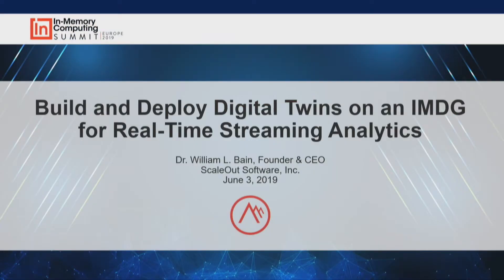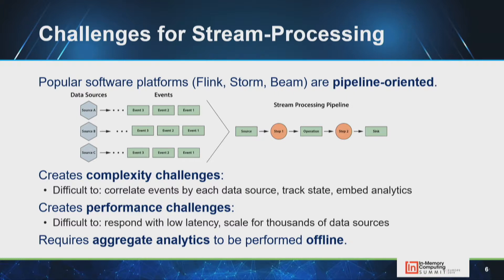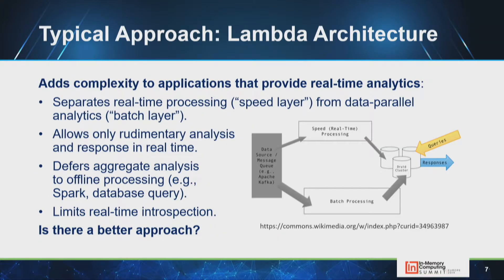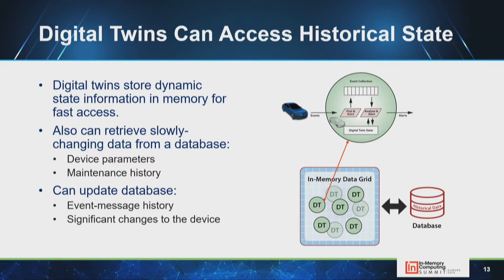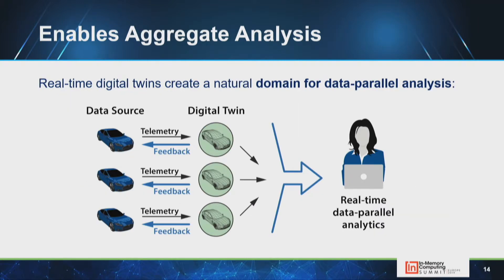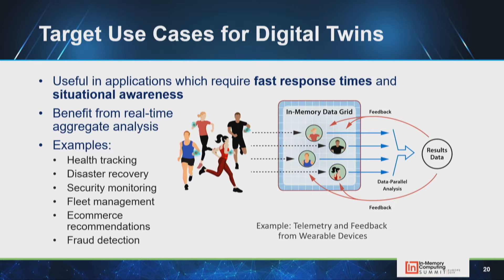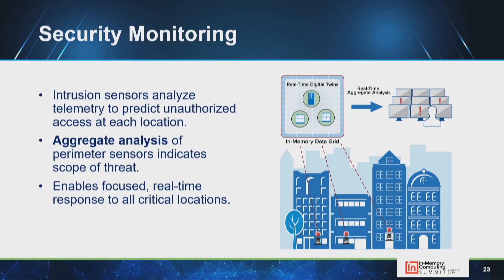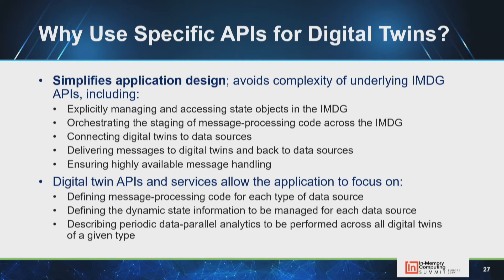S4C Build and Deploy Digital Twins on an IMDG for Real Time Streaming Analytics